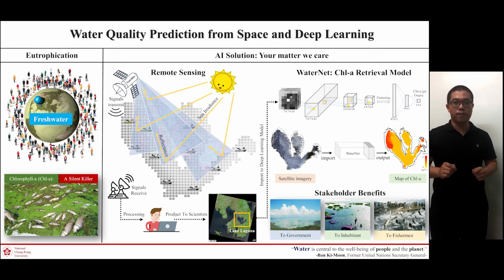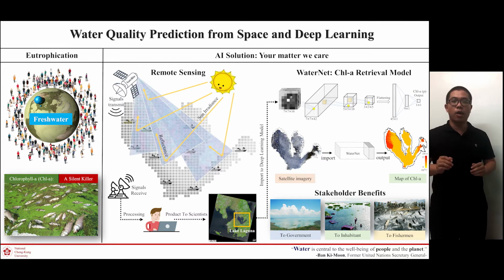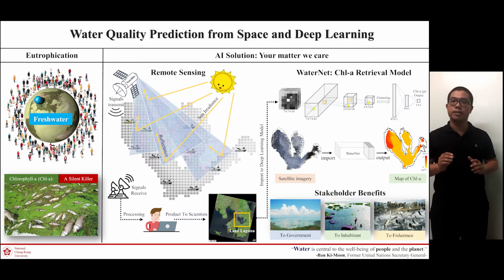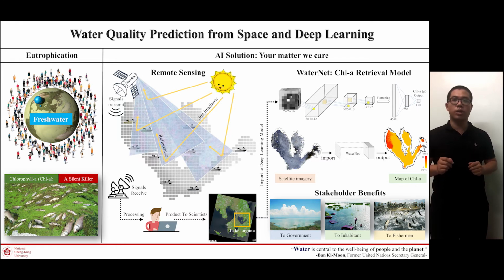Nguyen Van Manh, NCKU, VNEAT Five-Minute Thesis Talk Competition 2021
VNEAT21004. Nguyen Van Manh, National Cheng Kung University, VNEAT Five-Minute Thesis Talk Competition 2021
Title: "Water Quality Prediction from Space and Deep Learning"